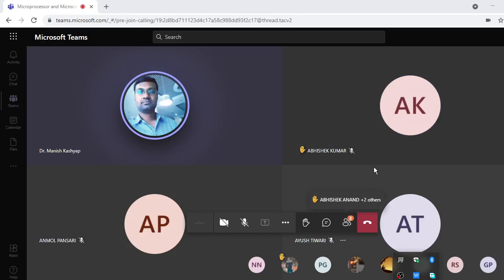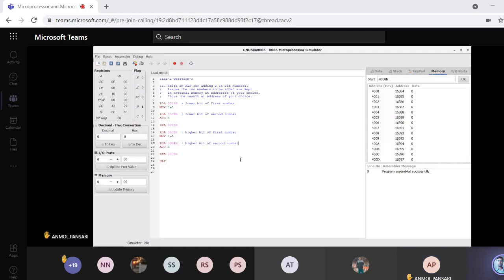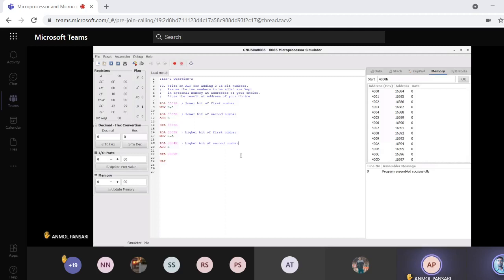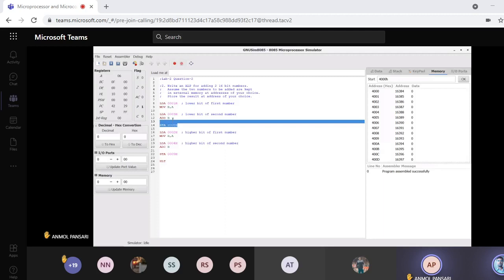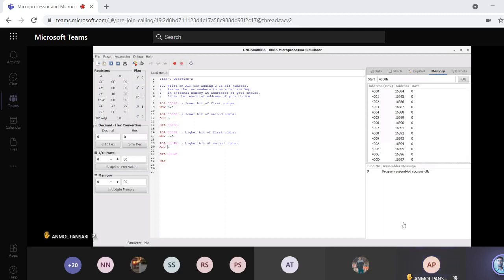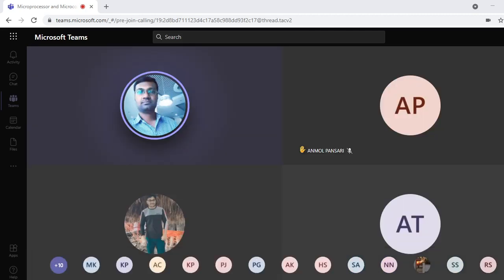lec 5 lab MPMC 2021 07 27 16 29 02